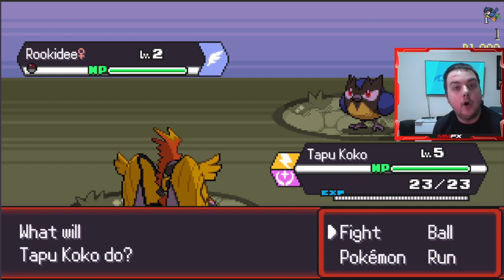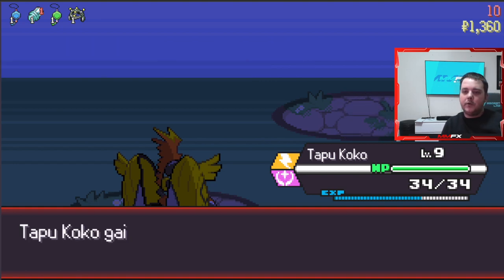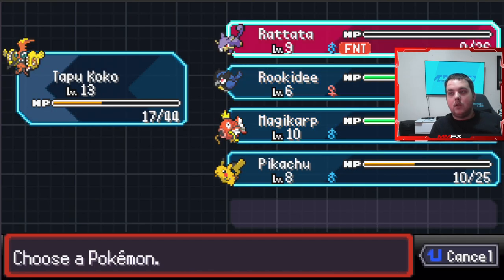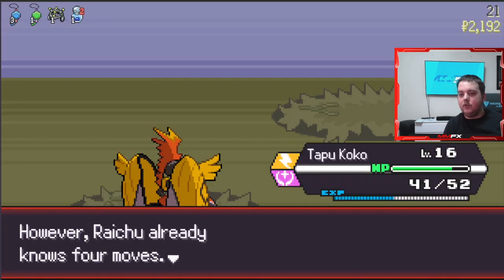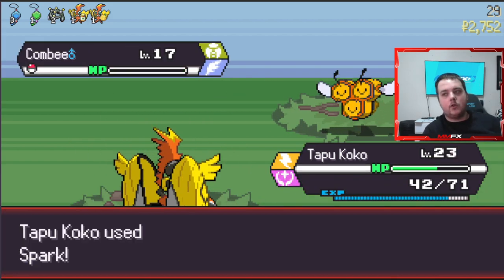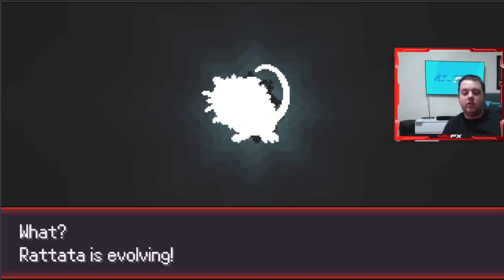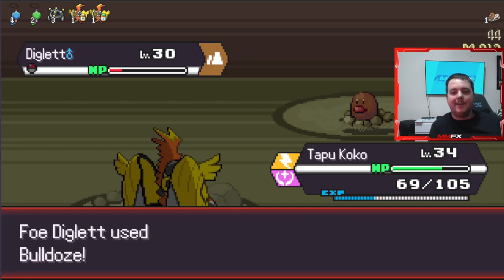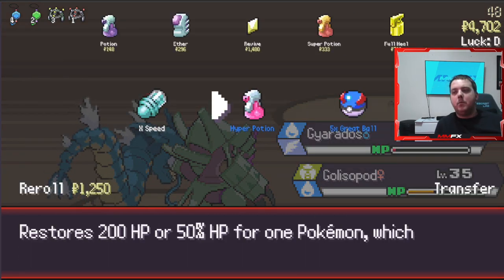NEW POKEROGUE RUN!!!! TAPUKOKU RUN!!!!!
POKEROGUE! LRGENDARY EGG!